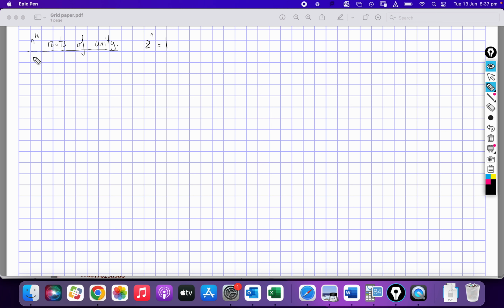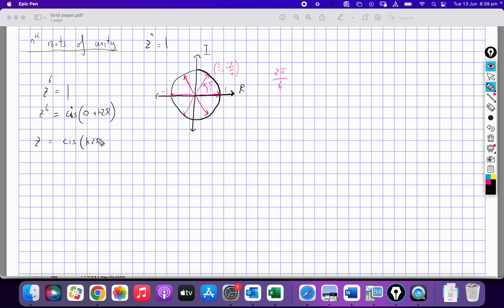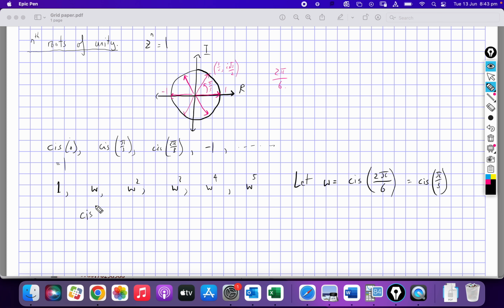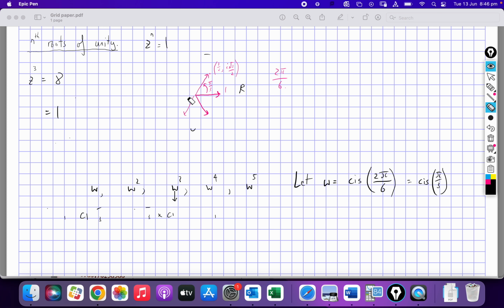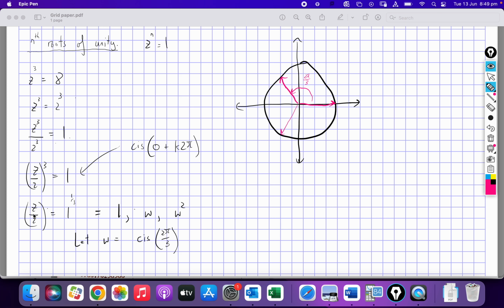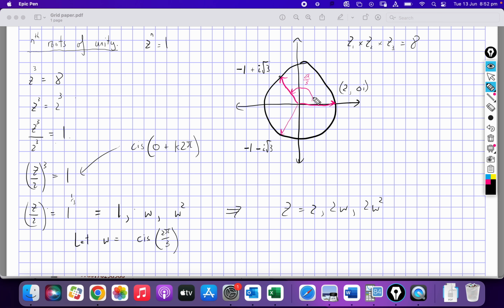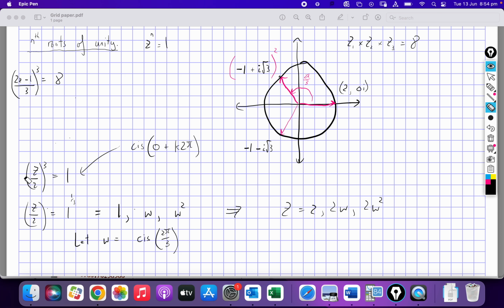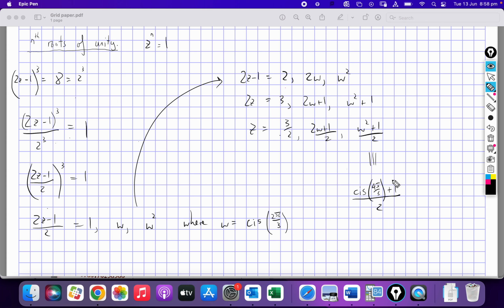Why do we need w?? Exercise 4F2